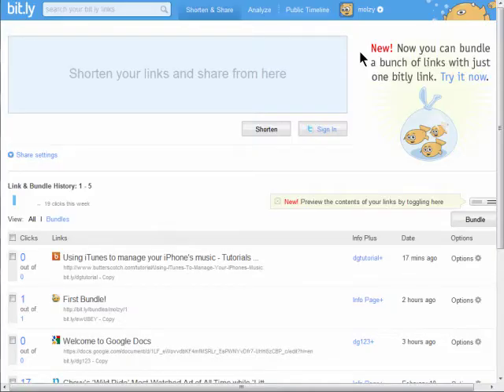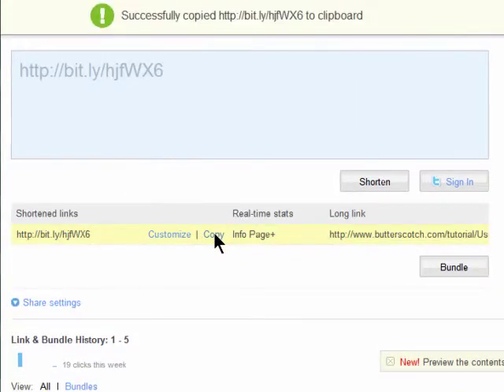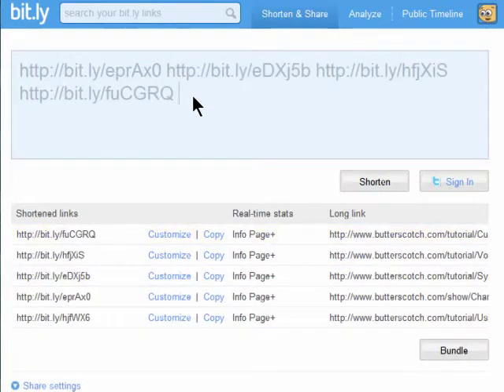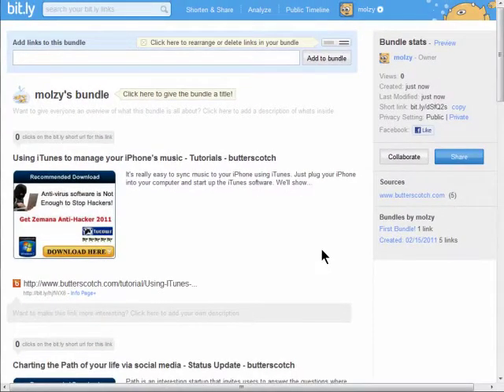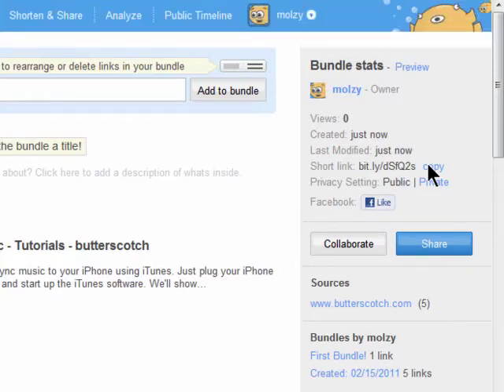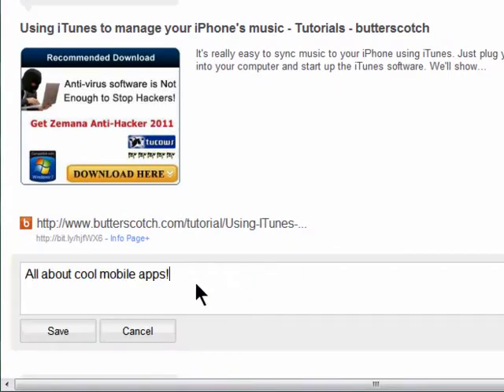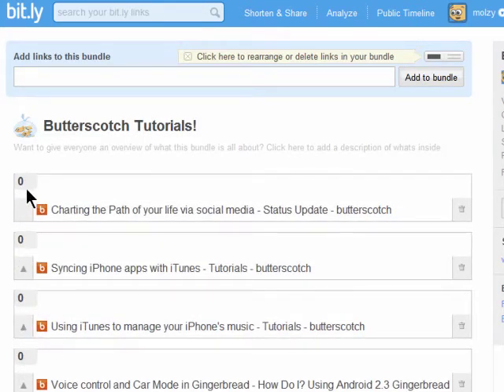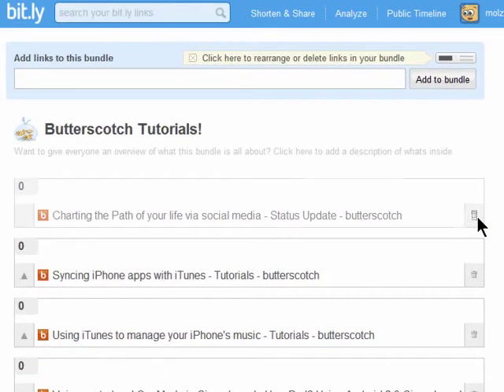Creating a package of URLs with bit.ly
In this tutorial we'll show you how to use bit.ly to share multiple links with friends through what bit.ly calls a bundle and bundle while shortening your URLs. It's a great way to easily share multiple websites without worrying about long web links @ butterscotch.com